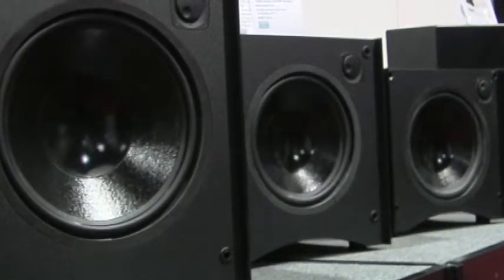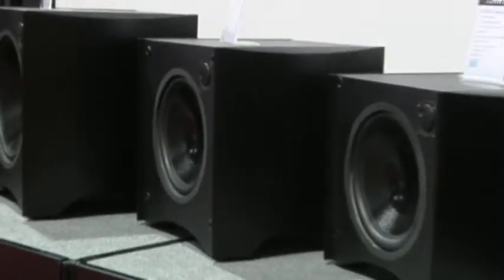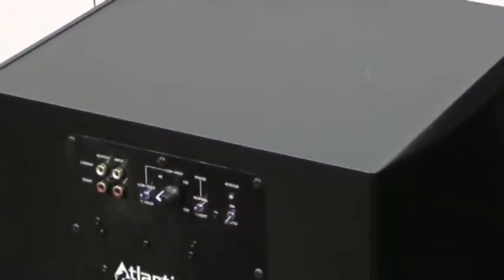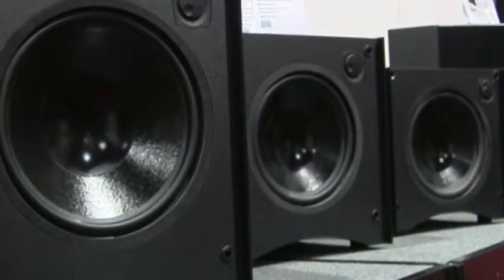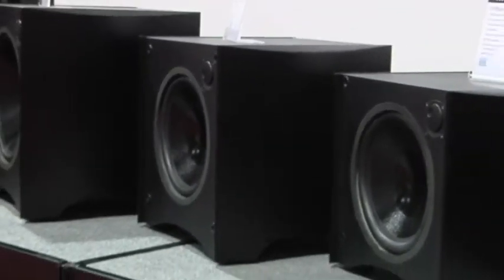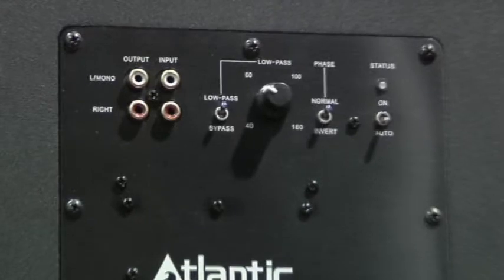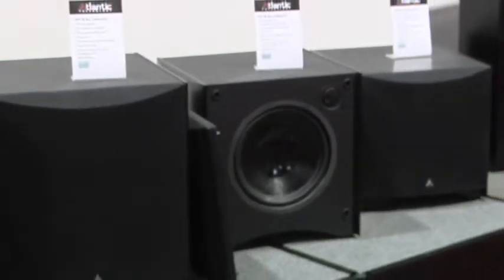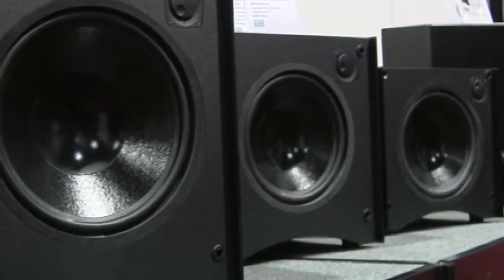Atlantic Technology Subwoofers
An overview of the Atlantic Technology subwoofer offerings.